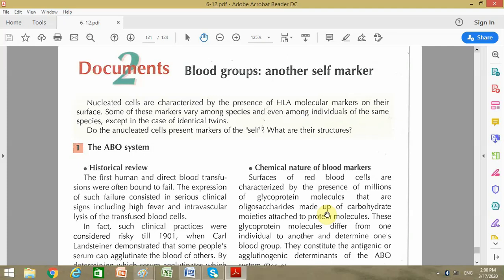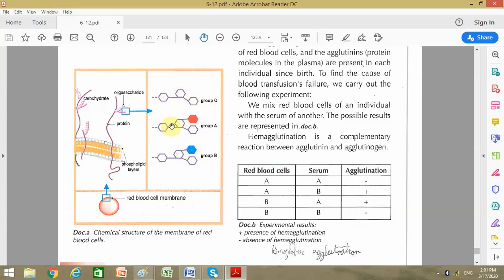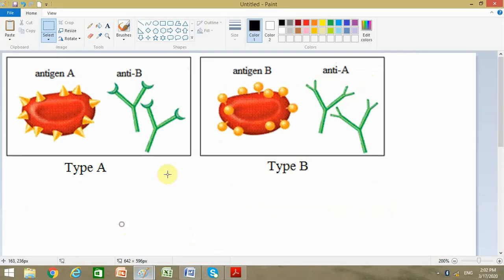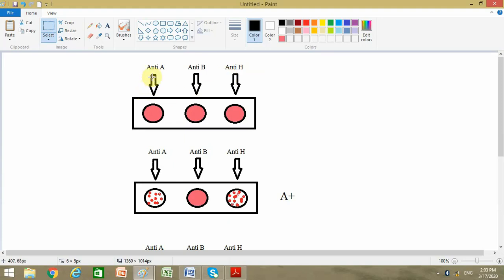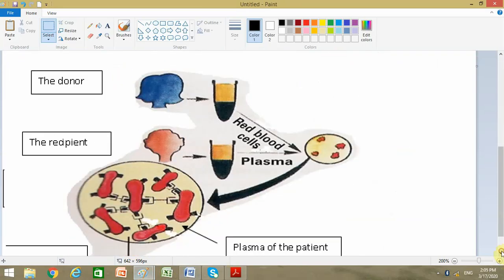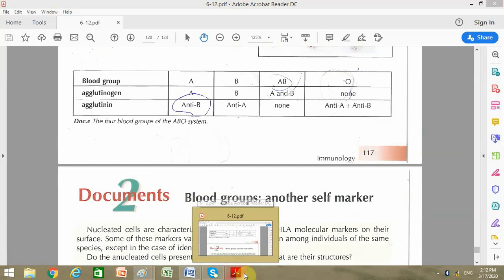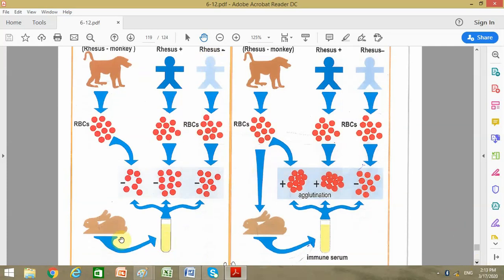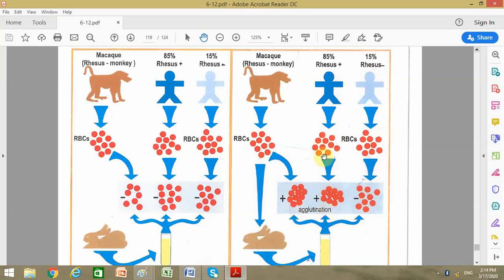Components of the immune System 2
Blood Groups: Another self marker